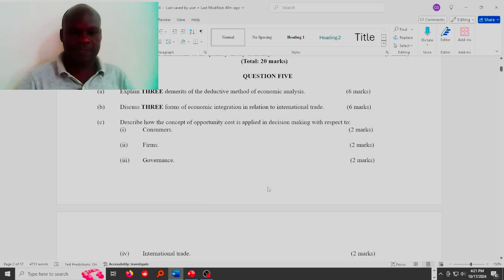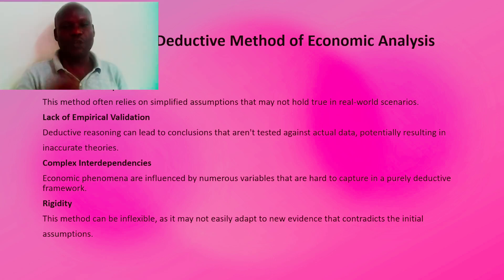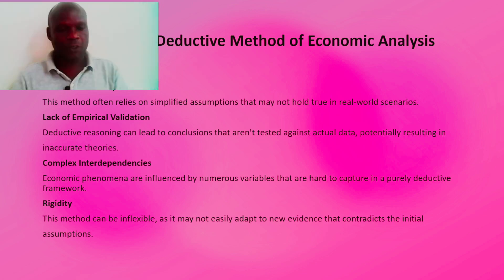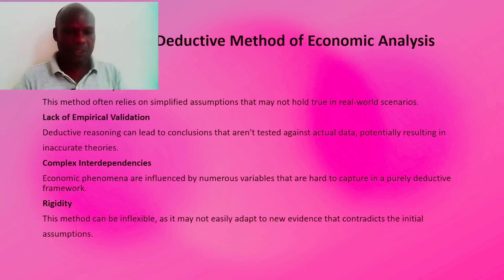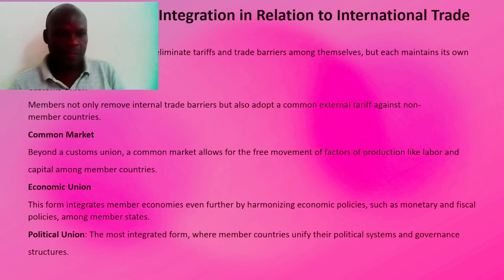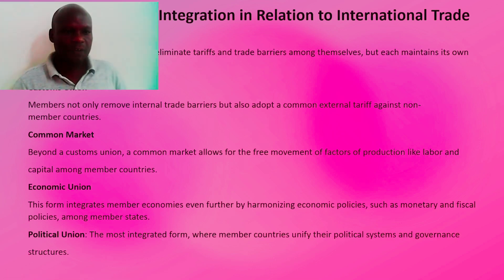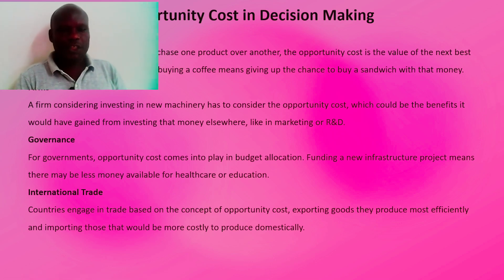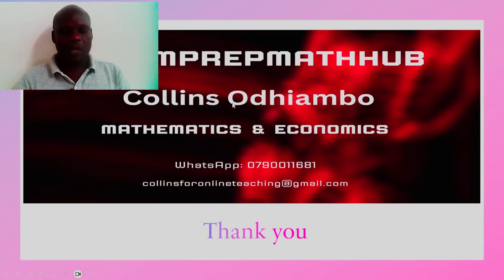Economics-CPA/CIFA(KASNEB) Q. 5 AUGUST 2024||Past Mathematics Examination Lectures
Welcome to **Mathematics, Economics & Finance Online School!**

Your one-stop destination for mastering mathematics, economics, and finance through comprehensive and insightful video tutorials. Whether you are a student preparing for national examinations or an individual seeking to enhance your knowledge, our channel is designed to help you succeed by providing a wealth of resources centered on past exam questions.

Channel Overview
At Examprepmathhub, we specialize in breaking down past examination questions from various esteemed examination bodies, including:

- **KNEC (Kenya National Examinations Council) - KCSE (Kenya Certificate of Secondary Education)**
- **GCE (General Certificate of Education)**
- **IGCSE (International General Certificate of Secondary Education)**
- **CIFA (Certified Investment Financial Analyst)**
- **CPA (Certified Public Accountant) - KASNEB (Kenya Accountants and Secretaries National Examinations Board)**
- **IFOA-UK (Institute and Faculty of Actuaries - UK)**
- **AQA (Assessment and Qualifications Alliance)**
- **Edexcel**

Our mission is to equip learners with the skills and knowledge necessary to tackle exam questions with confidence and ease. We believe that understanding the principles behind each question is the key to success in examinations, and that’s precisely what we aim to achieve.

1. **In-Depth Analysis of Past Exam Questions**
Each video focuses on answering specific past exam questions, providing detailed step-by-step solutions that demystify complex concepts in mathematics, economics, and finance. We break down the problem-solving process into manageable parts, ensuring that you grasp the underlying principles and techniques required to tackle similar questions in the future.

**Diverse Examination Coverage**
We cover a wide range of syllabi and examination boards, ensuring that our content caters to a global audience. Whether you are preparing for local examinations like KCSE or international ones like IGCSE, you will find relevant content tailored to your specific needs.

**Focus on Key Topics**
Our videos span a multitude of topics, including but not limited to:
- **Mathematics**: Algebra, calculus, statistics, geometry, and more. We address both pure and applied mathematics questions to build a comprehensive understanding.
- **Economics**: Covering microeconomics and macroeconomics concepts, we help you interpret graphs, understand economic theories, and apply economic models to real-world scenarios.
- **Finance**: Explore key topics in finance such as investment analysis, financial management, and accounting principles, along with practical applications through past exam questions.

**Exam Strategy and Tips**
In addition to answering questions, we provide invaluable exam strategies and tips that help students approach their exams with the right mindset. Learn how to manage your time effectively during exams, how to identify key concepts in questions, and how to avoid common pitfalls that could cost you valuable marks.

- **Accessibility**: Our content is designed for learners at all levels, whether you are a high school student, university undergraduate, or a professional seeking to enhance your qualifications.
- **Interactive Learning**: We encourage viewers to engage with our content by asking questions, suggesting topics, or sharing their own exam experiences. Your input helps us create a community focused on collaborative learning.
- **Regular Updates**: We consistently update our channel with new content, ensuring that you have access to the latest exam questions and solutions. This commitment keeps you well-prepared for upcoming examinations.

Becoming a part of the Examprepmathhub community means joining a supportive network of learners who are all striving for academic excellence. Whether you need assistance with specific topics or general exam preparation, our channel is here to support you every step of the way.

**Let’s unlock your potential together!** With Examprepmathhub, you’ll gain the knowledge and confidence needed to excel in mathematics, economics, and finance. Join us as we tackle past exam questions, break down complex concepts, and pave the way to your academic success!